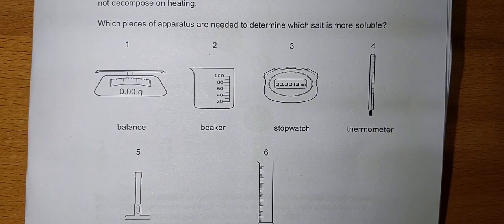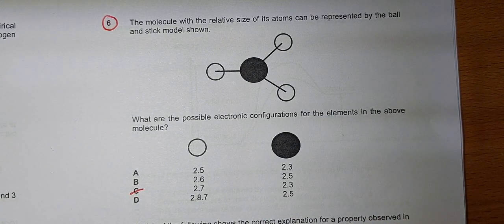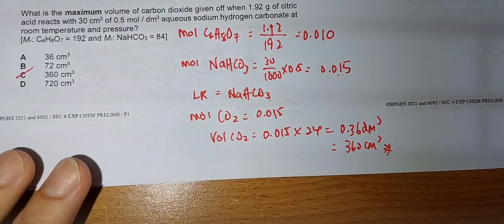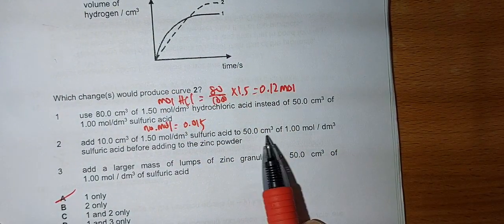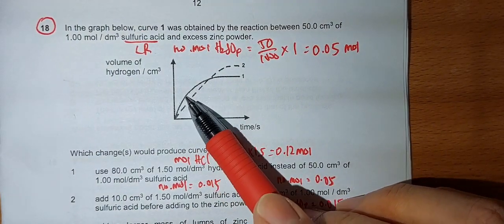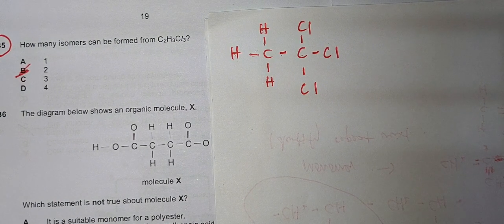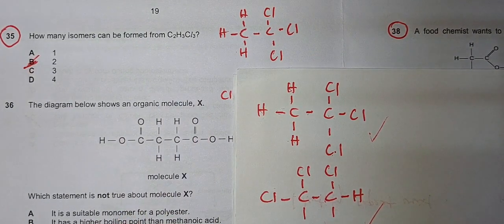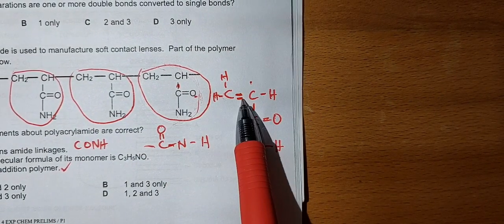Set B BPGHS 2021 Prelim P1 Pure Chem Q1,5,6,10,17,18,19,29,34,35,38,40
Set B BPGHS 2021 Prelim P1 Pure Chem
Q1,5,6,10,17,18,19,29,34,35,38,40